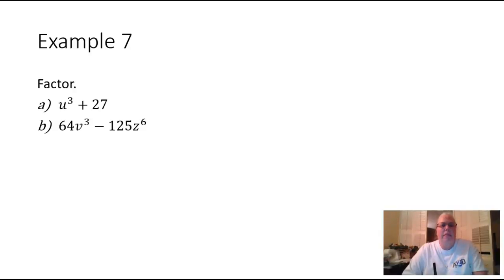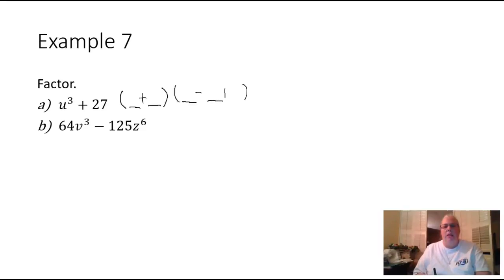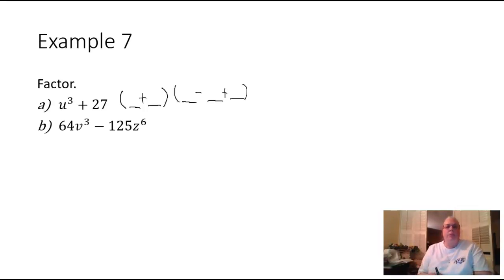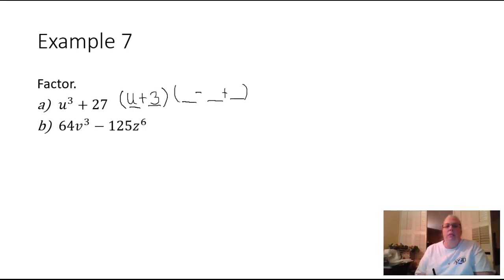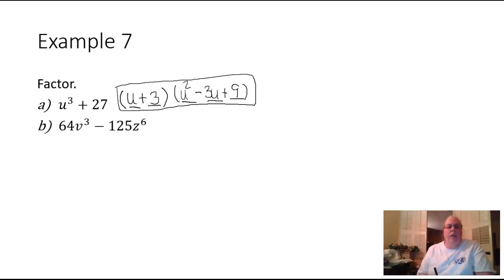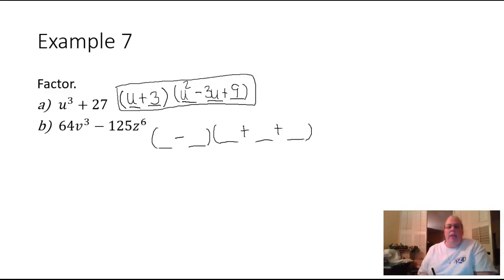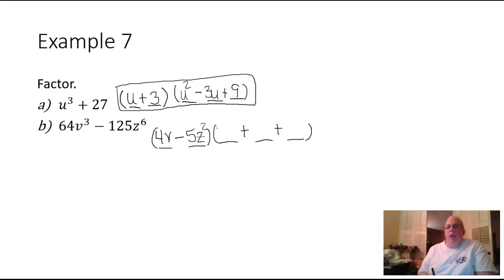Lesson R.3 Example 7